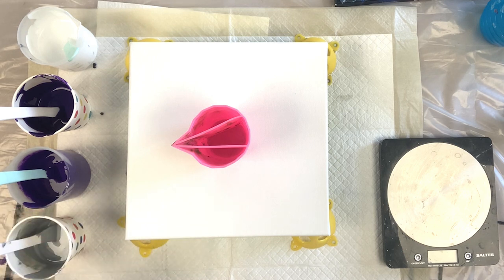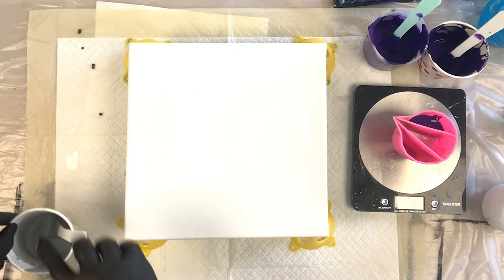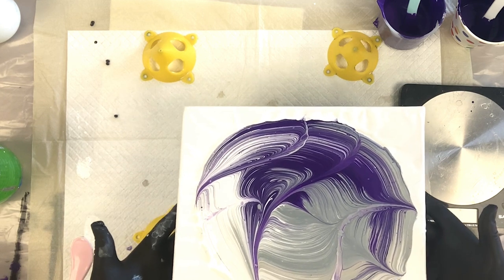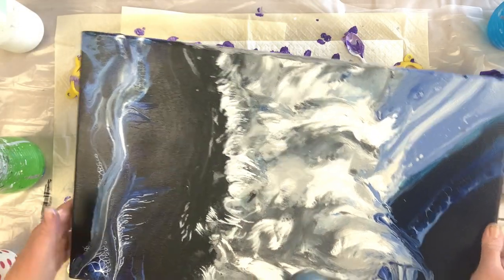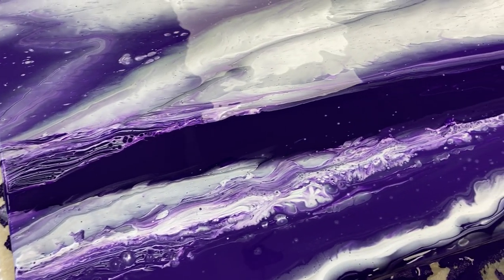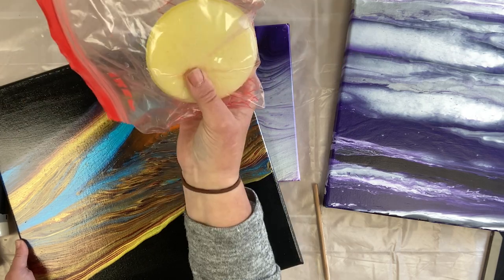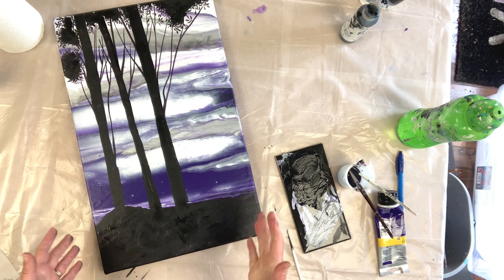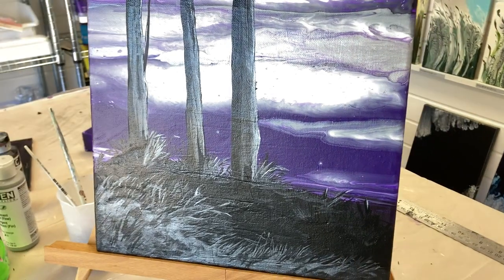Playing with Jubilee Colours - Fluid Art Painting Techniques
Playing with Jubilee Colours - Fluid Art Painting Techniques. Every now and then I like to 'Just Play', not worry if a painting is a success or a fail, mix my colours up a bit and change consistency. It's a good thing to do every now and then, as more often than not these times spark an idea for another set of paintings.

This time I have been playing around with The Jubilee Colours. Here in the UK, we soon have a national holiday to celebrate the Queens Jubilee. Far from me to use red, white and blue, I opted for purple and silver - the Platinum Jubilee colours.

A simple straight pour and a puddle pour.

00:00 Music Intro
00:11 Hello and Welcome
00:25 Split Cup and Colours Used
01:44 My Pouring Medium
03:16 Layering up a split cup
04:19 Straight Pour
06:30 Tilting my Canvas
09:05 Using an old canvas
09:41 A Puddle Pour
11:33 Just Playing
11:55 Wet Results
12:41 Dried Results
13:38 How I varnish
16:19 Adding Detail
18:47 Final Painting

Sponges I use for applying varnish

My Recipes:
POURING MEDIUM:
700ml of PVA Glue mixed with 300ml water.

COLOURS:
1 part paint mixed with 1 part pouring medium
a little Liquitex Pouring Medium

1 tbsp Acrylic Polymer Gloss Varnish

1 tbsp Acrylic Polymer Gloss Varnish
1 tbsp of Propylene Glycol